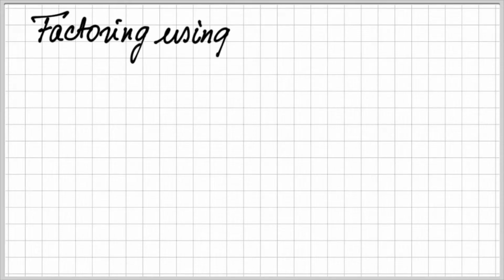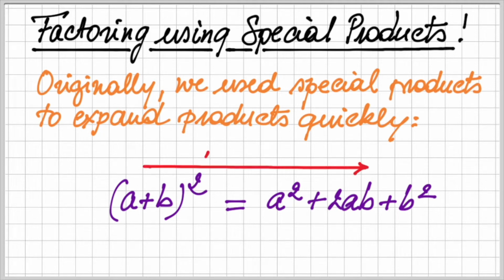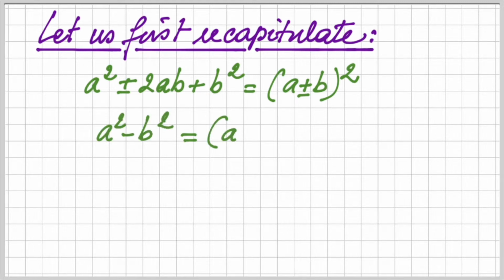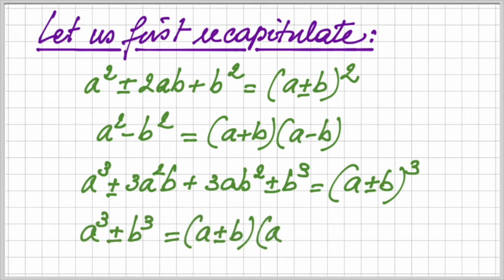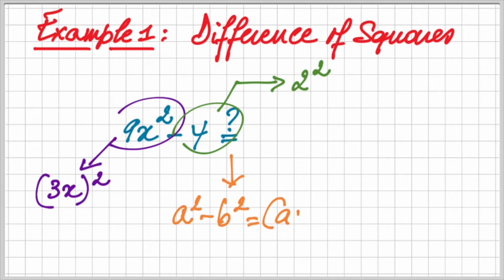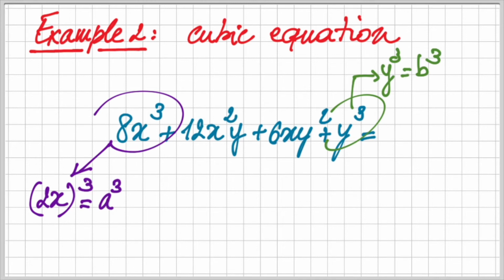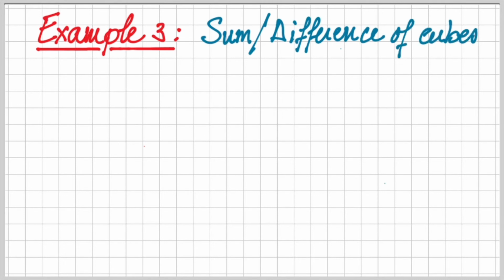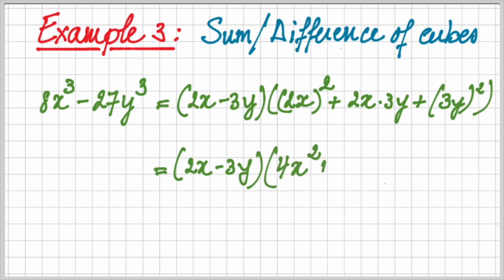Math Survival Guide - Factoring 002 - Special Product Formulas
Factoring 002 - Special Product Formulas

Special product formulas are very interesting because they can be used to factor polynomials into a product of lower-order polynomials.

In this video, we will use the special product formulas to factor polynomials.